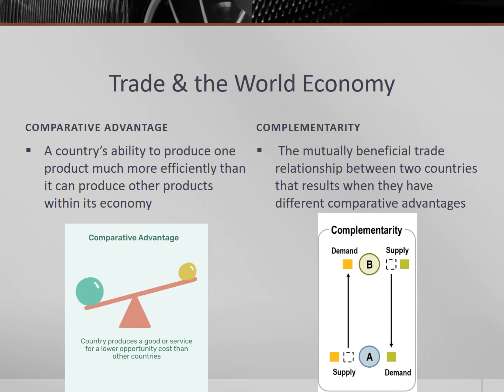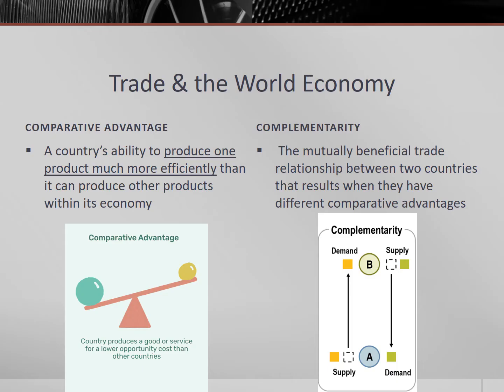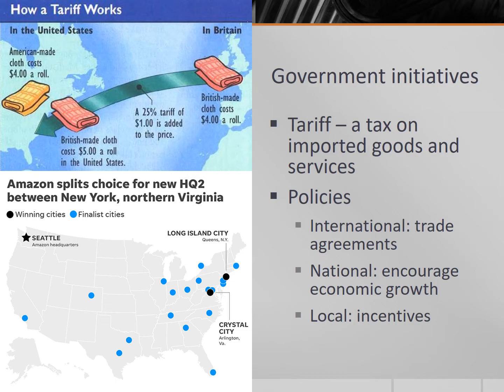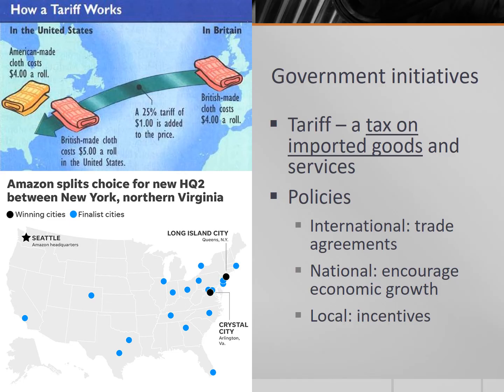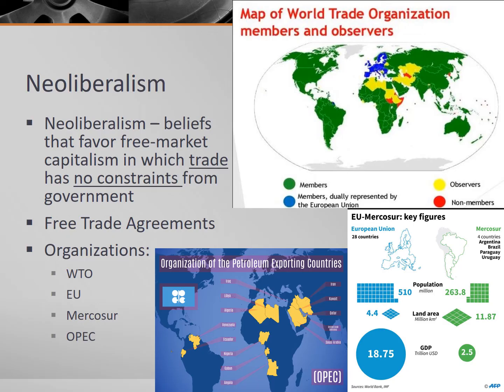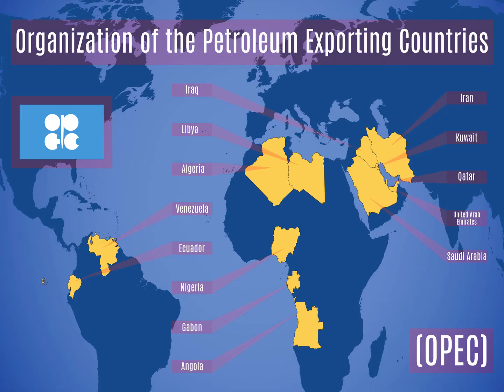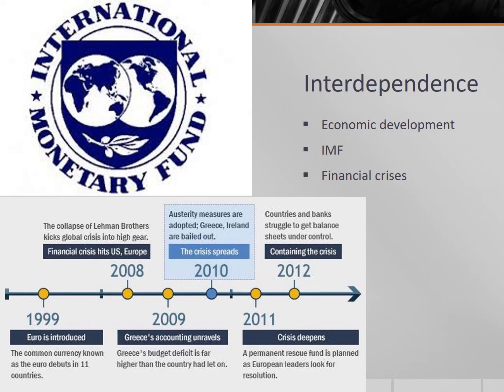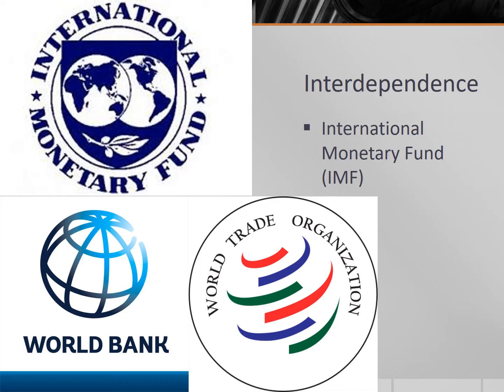Trade and the World Economy